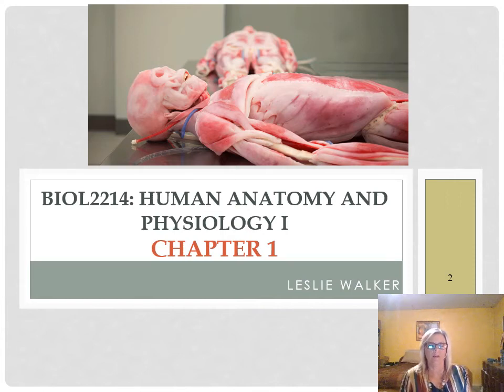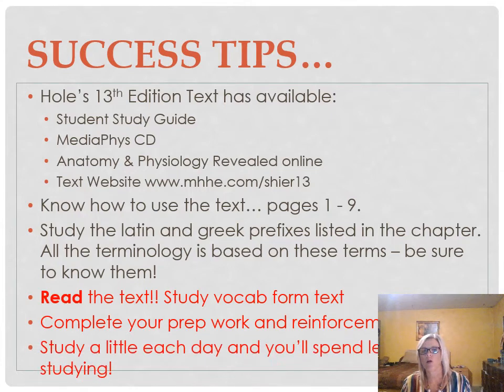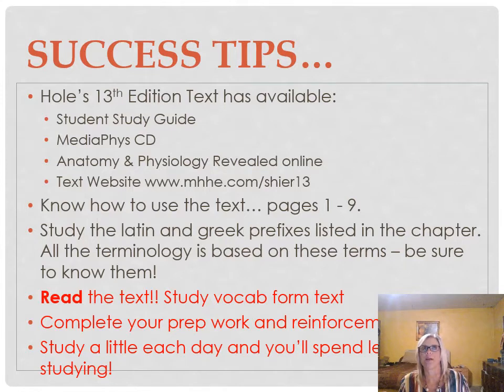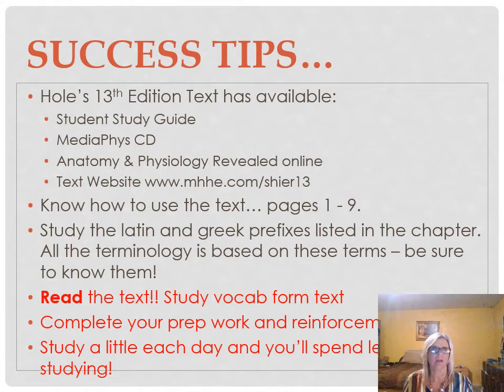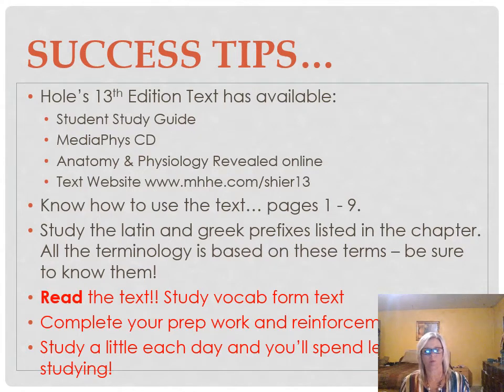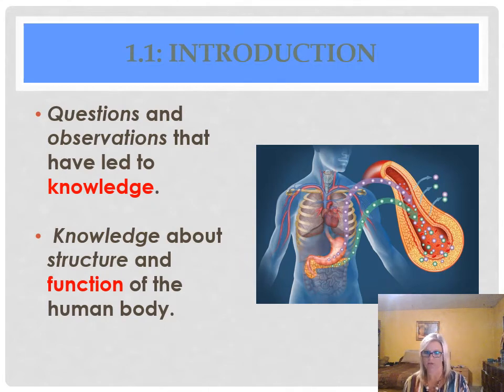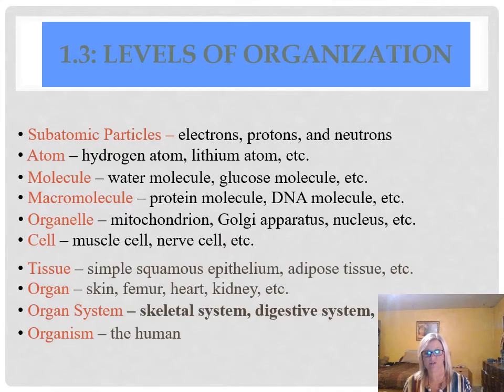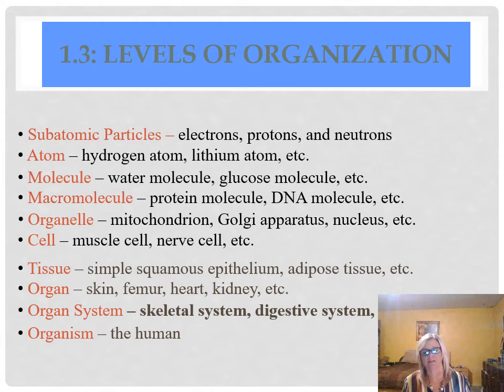Chapter 1 part 1 Levels of Organization video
Introduction to Human A&P I
Levels of Organization
The Human Organism